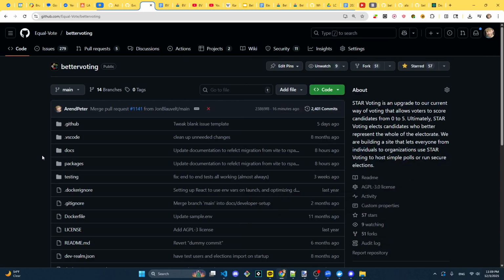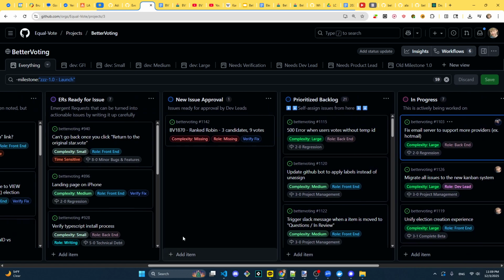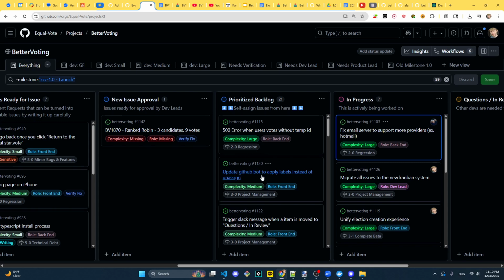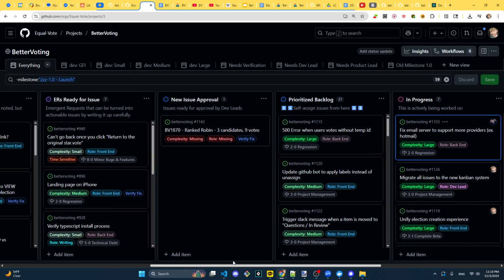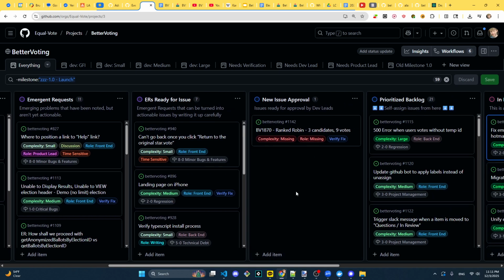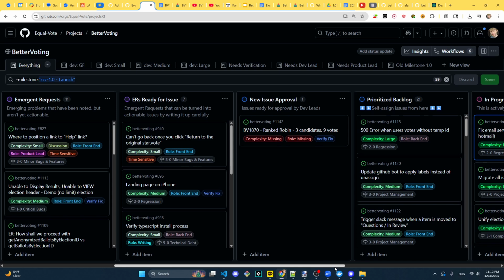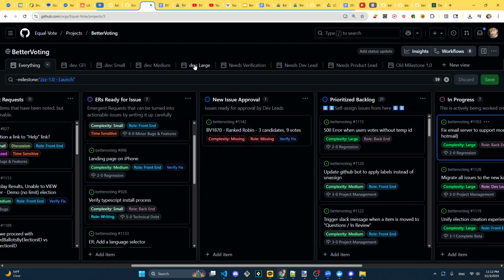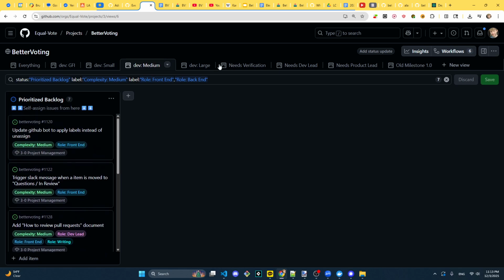BetterVoting: Project Board Walkthrough